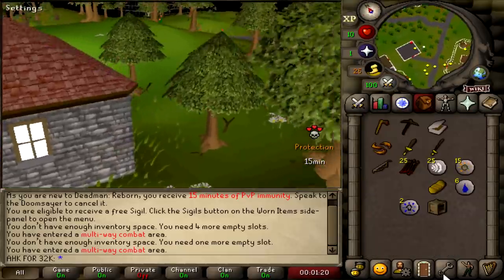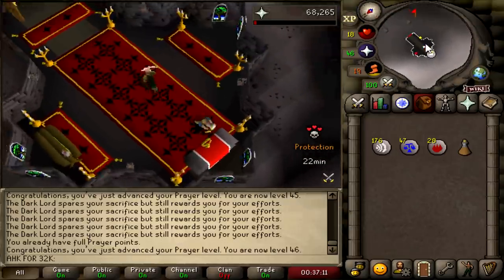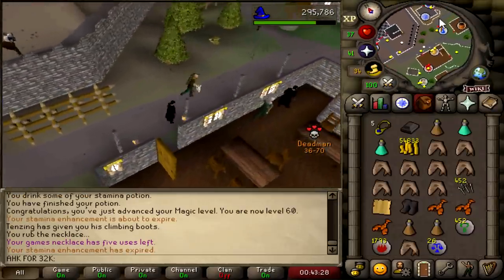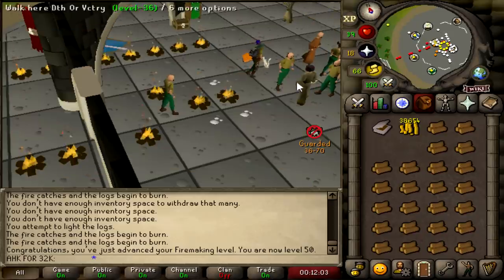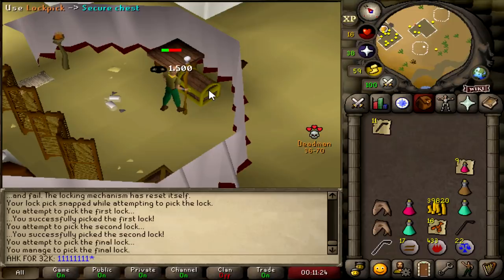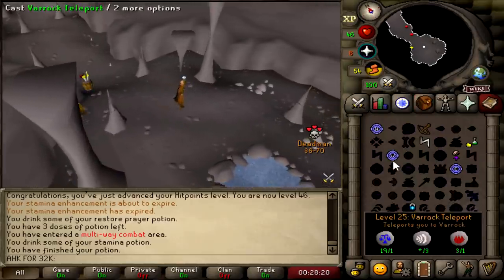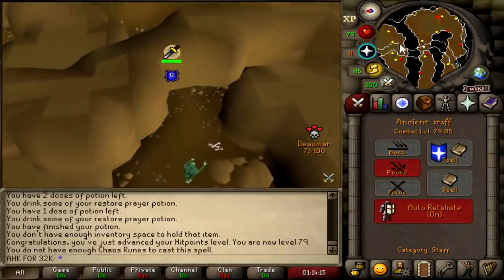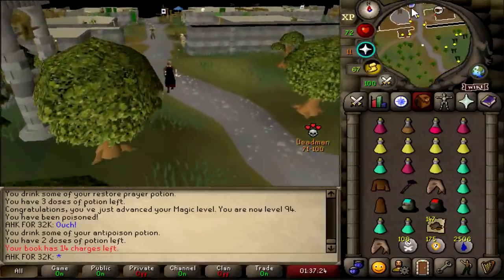I UNLOCKED ANCIENTS AND BARRAGE IN 9 HOURS (FIRST IN DEADMAN MODE TOURNAMENT)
DMM is back, and we're looking to pk.